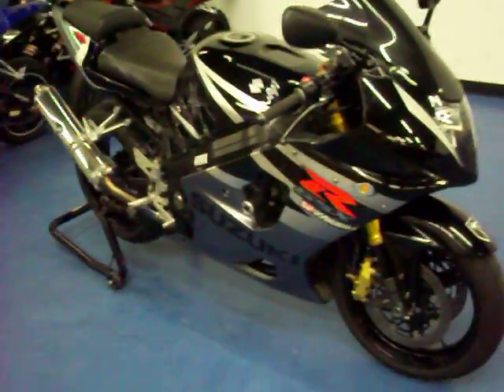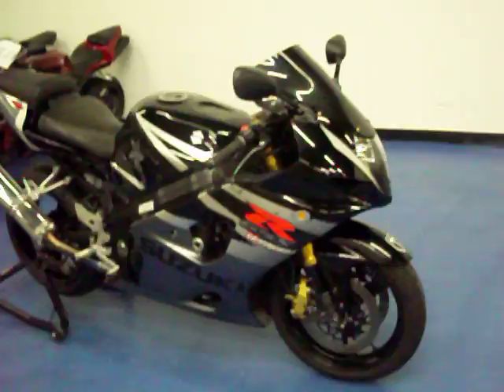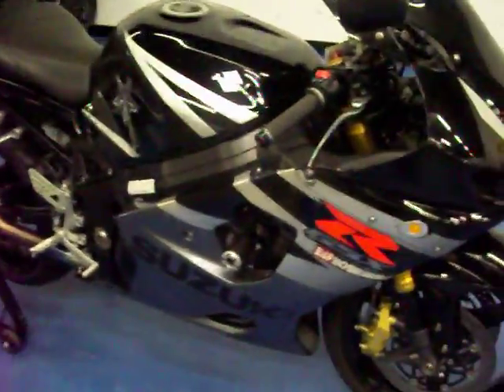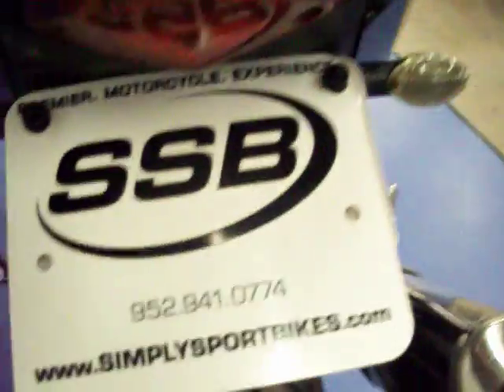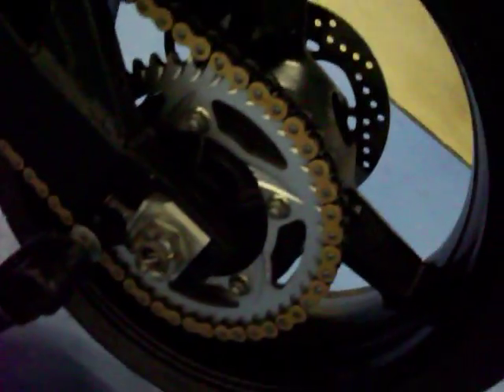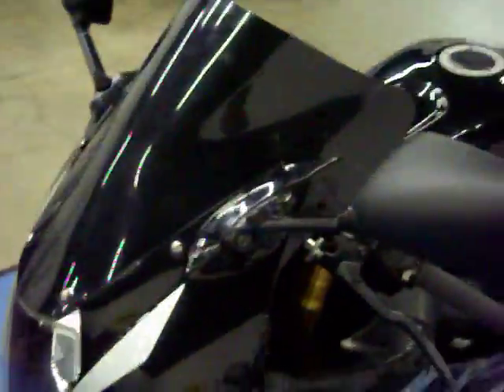SLXI / SSB simply Sport Bikes: MSN1035 2004 Suzuki GSX-R1000 Black FOR SALE